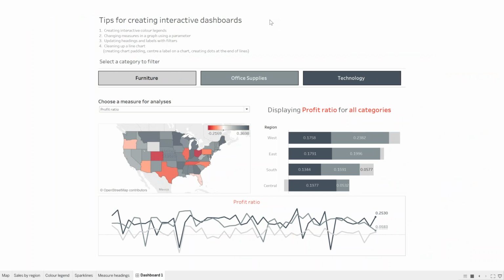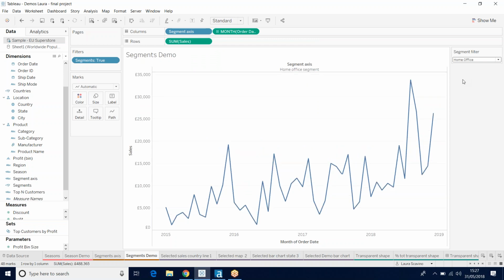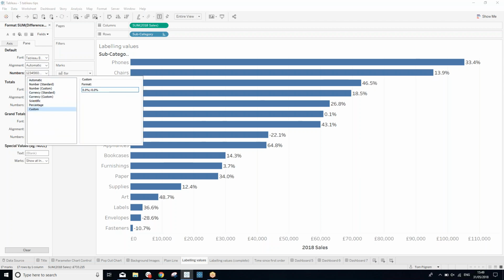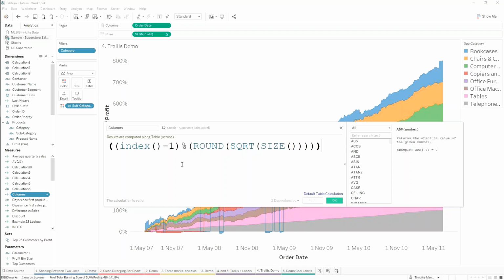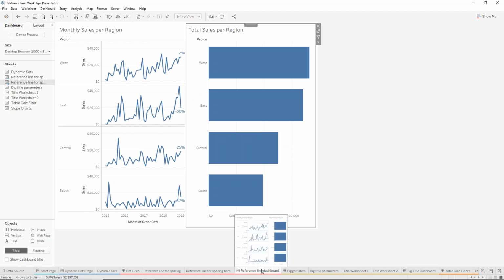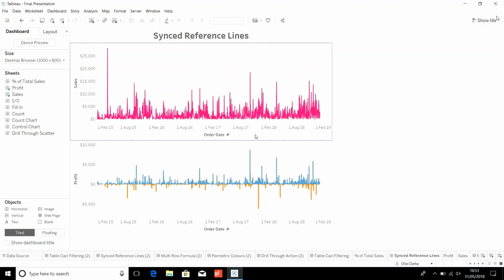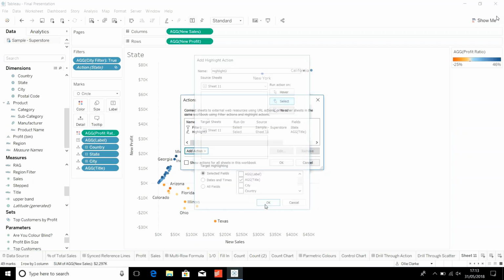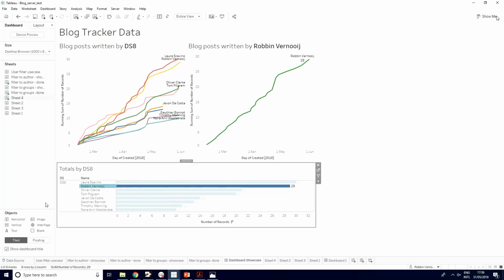Data School 8 - Tips and Tricks (Final Presentation)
It's the last presentation from the 8th Cohort of the Data School before they go out in to the big wide world and work with our clients. Here are their favourite tips / tricks and timesavers they have learned over the last four months - enjoy